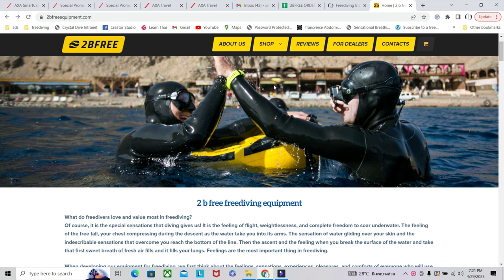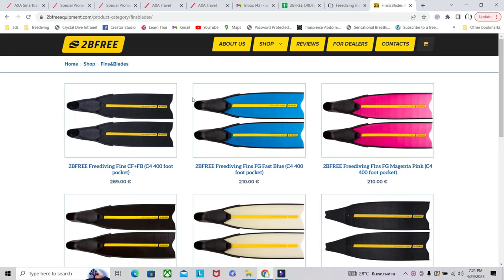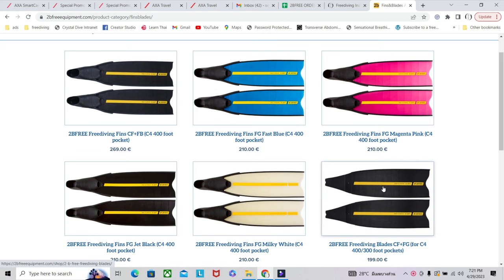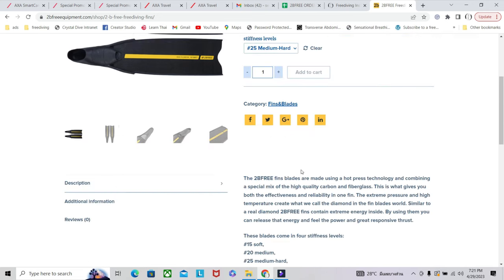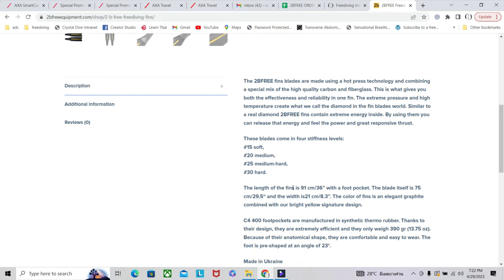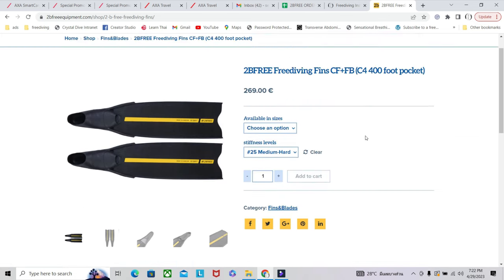Freediving Fins From 2BFree Company | Freediving Equipment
These freediving fins from the 2BFree Equipment Freediving company are the best choice for intermediate freedivers as well as freediving instructors, who are looking for good performance fins, but also durable.

💥Freediving computer SUUNTO D4➡️
💥Freediving mask Sphera➡️
💥Freediving fins CRESSI➡️
💥Freediving mask Mares Viper➡️
💥Freediving weight belt➡️
💥Freediving weight belt with Marseilles buckle➡️